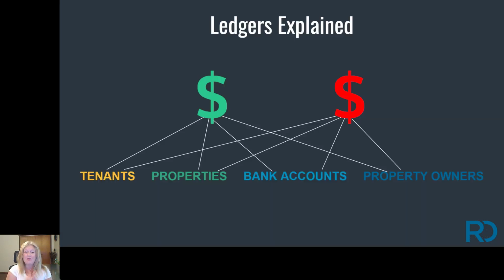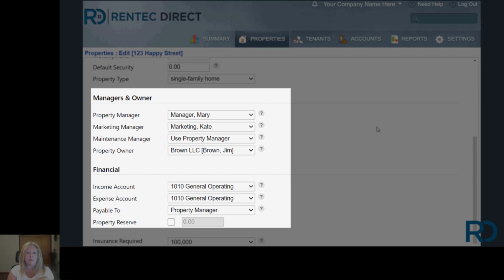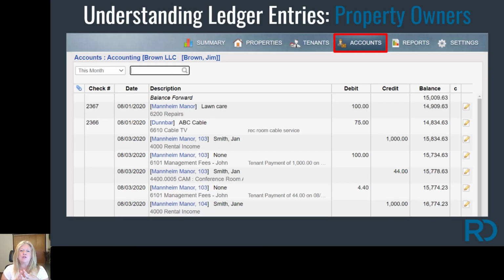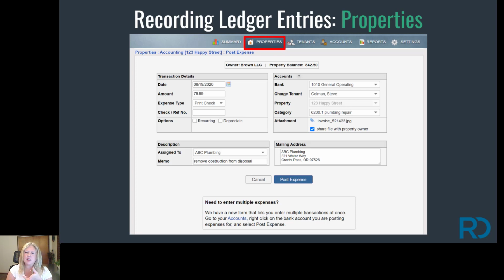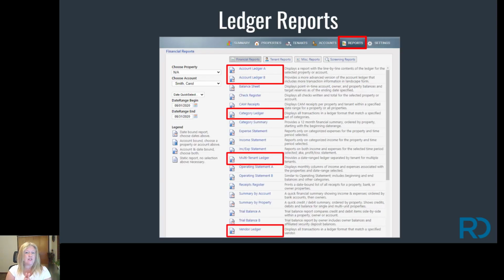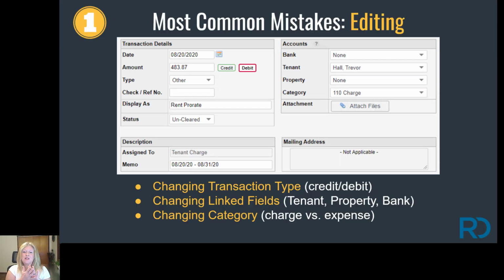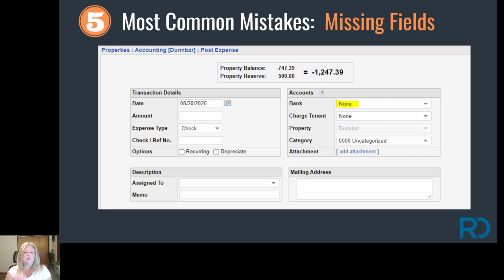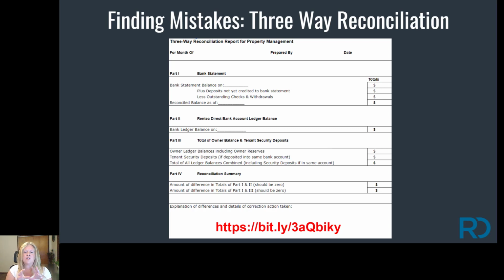General Ledger Accounting Flow | Rentec Direct Webinar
Your Ledger transactions are the backbone for all your financial reports. Join Janell as she shares how the ledgers in your account are used separately and in connection with each other to track your income and expenses.

You'll learn:
* How the various Ledgers are connected
* How to understand Ledger entries
* How to record Ledger transactions correctly
* Which Program Settings affect Ledgers
* How to avoid and find common mistakes
* Understanding Ledger reports
* How to export Ledger activity